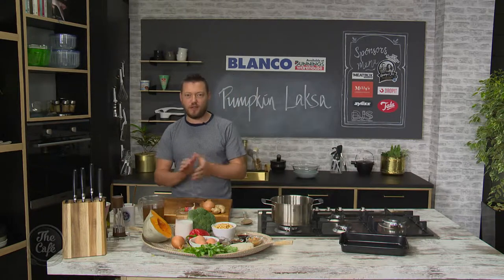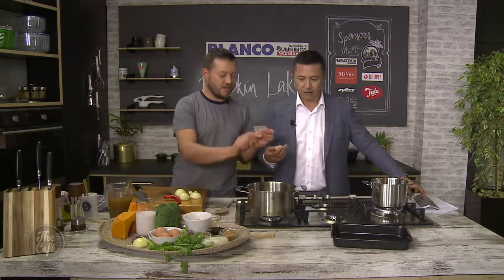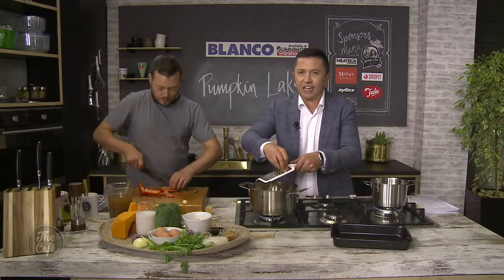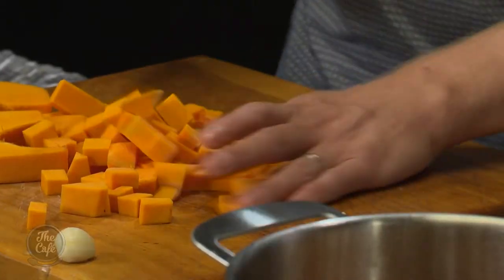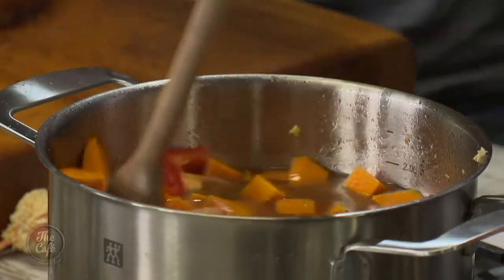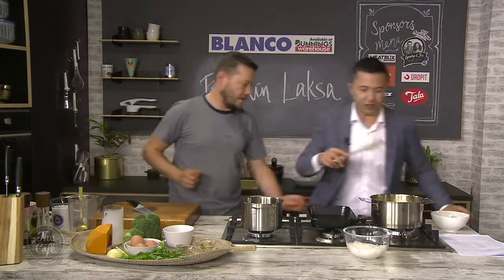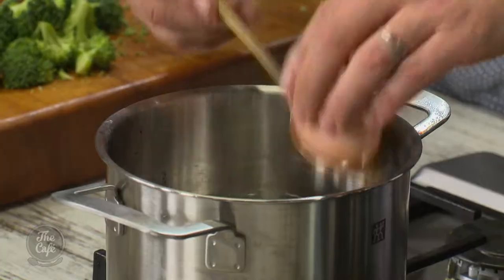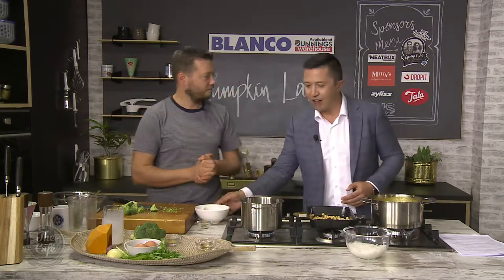Pumpkin Lakasa on The Cafe with Zyliss